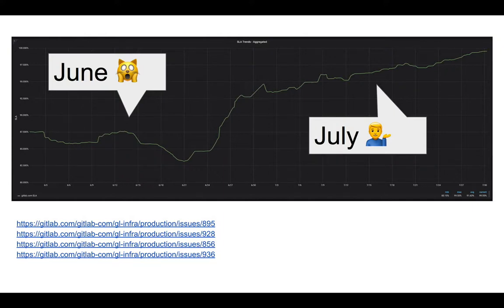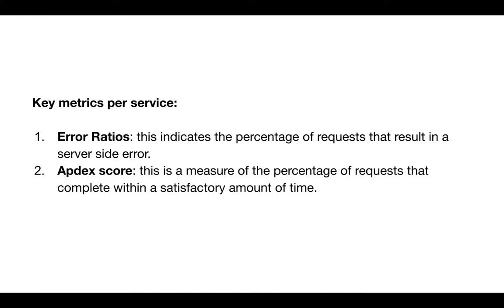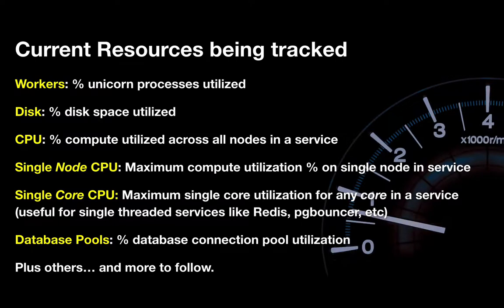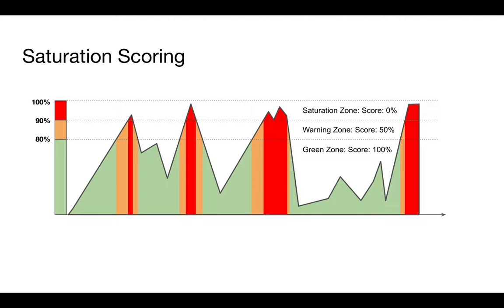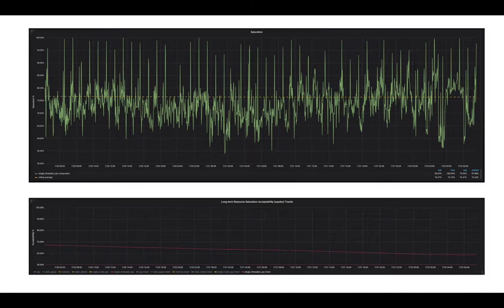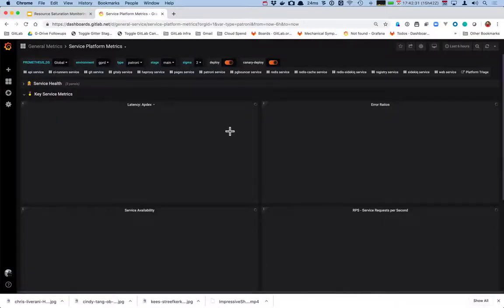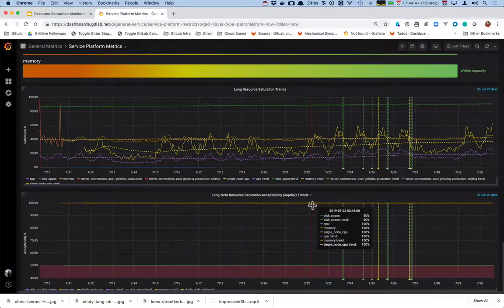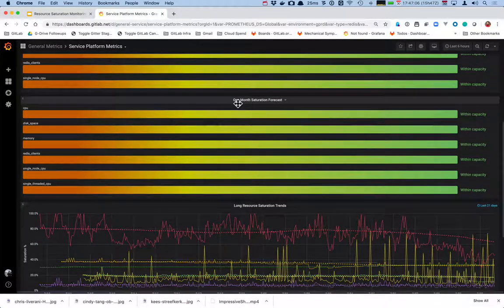Resource Saturation Monitoring and Capacity Planning on GitLab.com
A presentation I prepared at the request of the Self-managed Scalability Working Group.